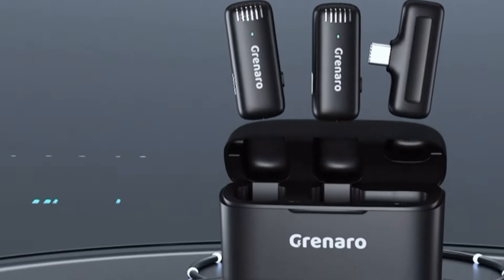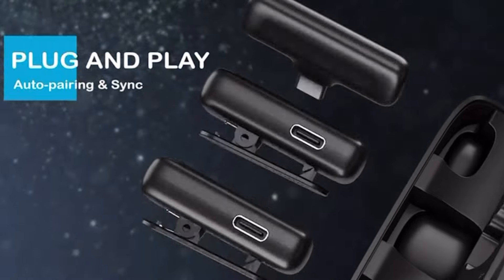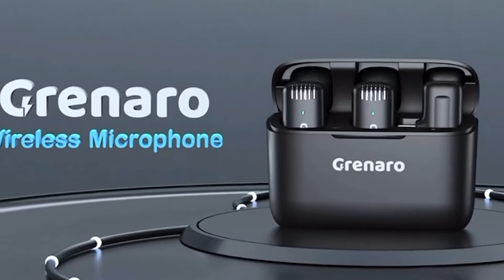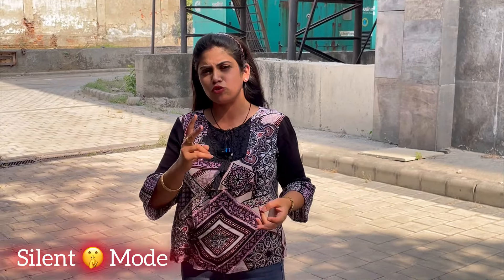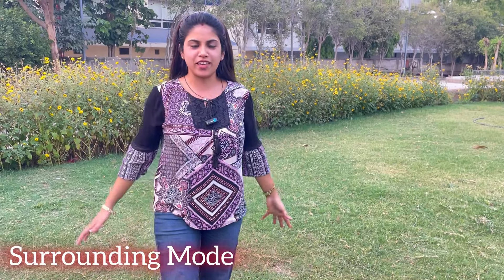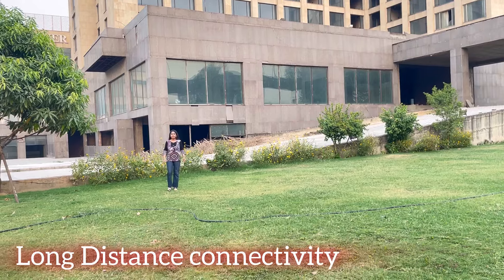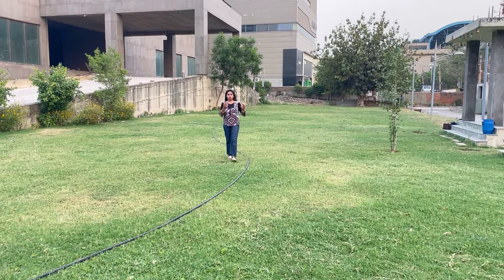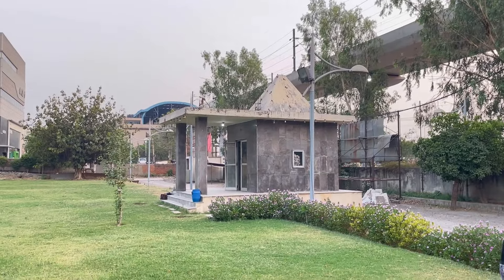DETAILED: TEST & REVIEW OF GRENARO J13 WIRELESS MIC || BEST & CHEAPEST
Wireless Mike for new YouTuber wireless
Mic wireless cheapest newest ￼Grenaro

new YouTubers Ke liye finally a Chuka Hai sabse Sastha wireless mic